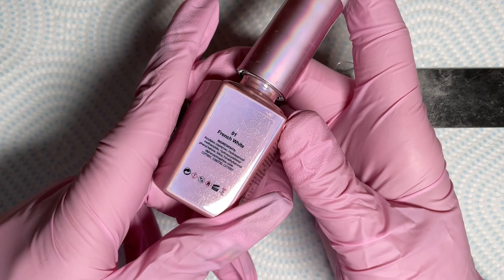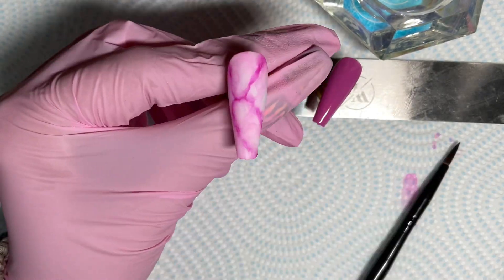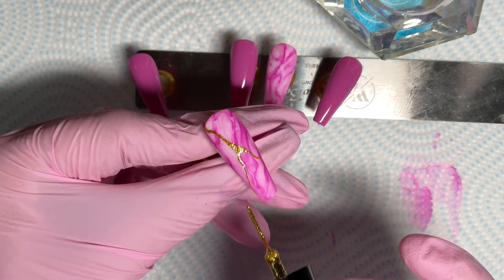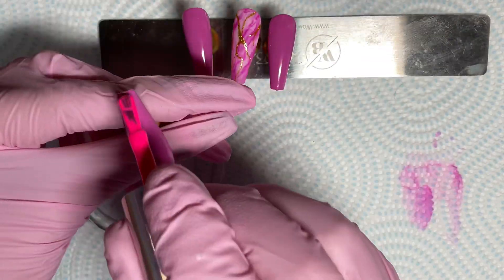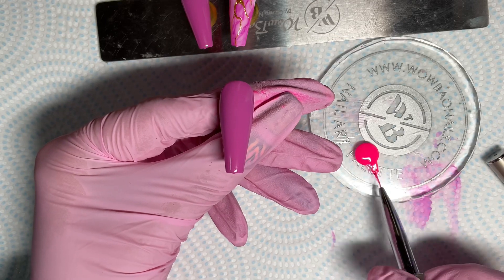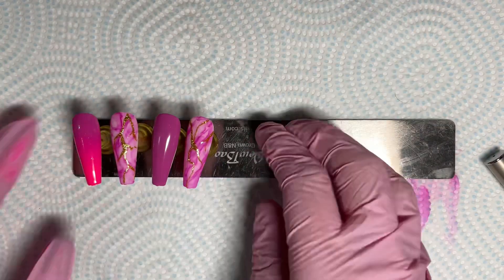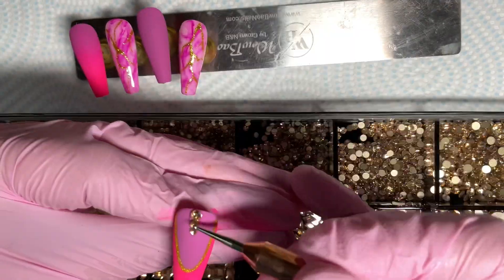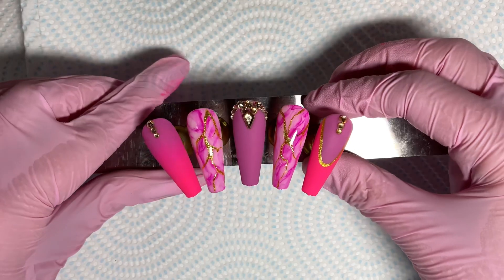Inky crystal set | Wowbao Nails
Hey guys welcome back to my channel just a quick video today but will be doing a lot more soon got something exciting coming for you all 🥰🥰 today I used all wowbao nails products don’t forget you can get 10% off all non discounted products using my code Beckywb10

French white
Smarty pants
Pink gum
Pink marble ink
Gold liner (rainbow set)
Gem glue
Wow Crystals champagne box
Matte top coat
Hema free top coat